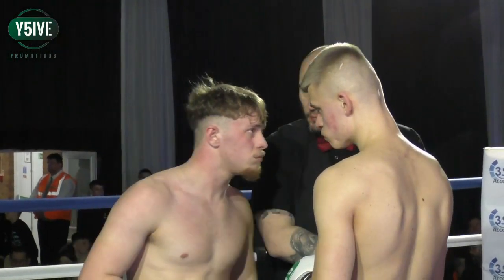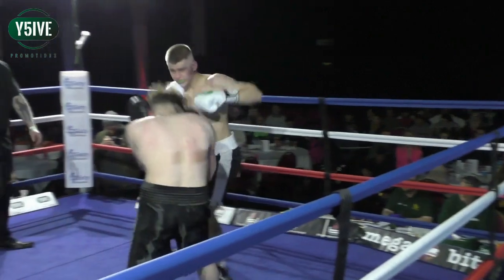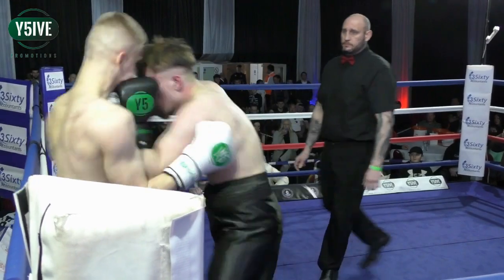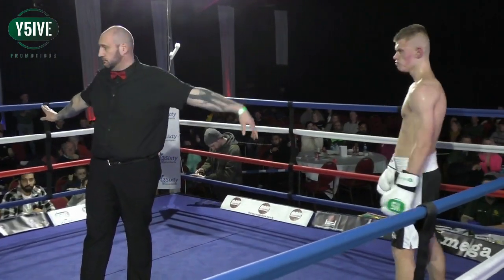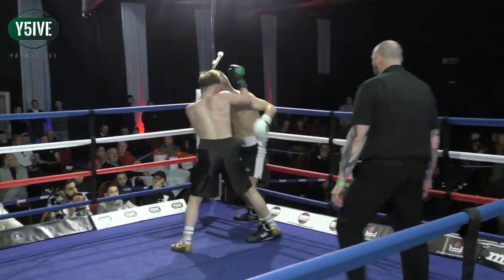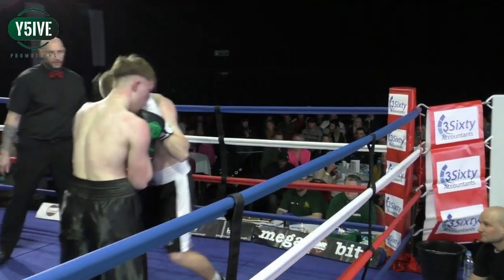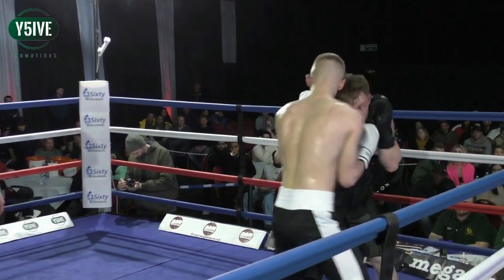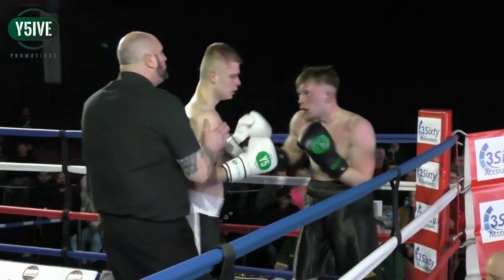Y5 Promotions Grudgement Day Mateus Kujawa V Max Nash Commentary Malcolm Martin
Sunday February 27th 2022
Springfields Event Centre Spalding .